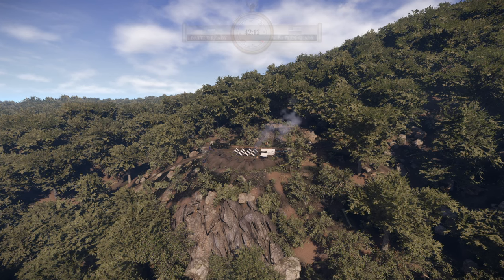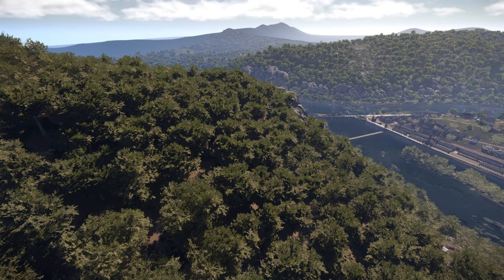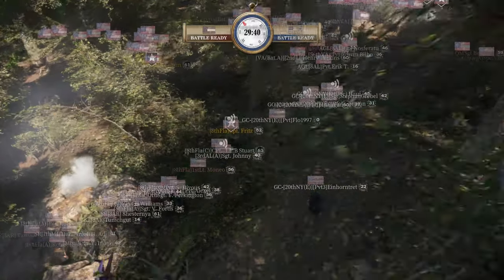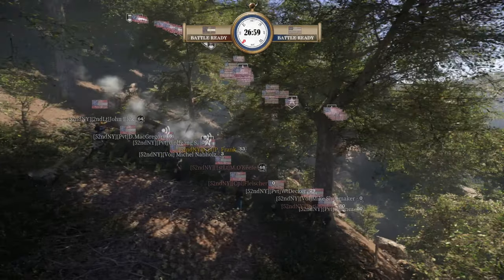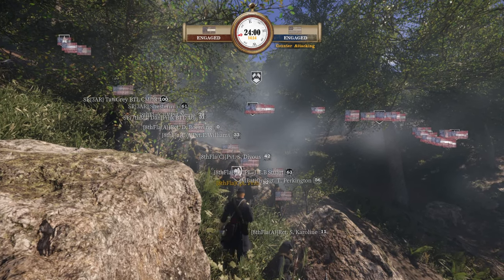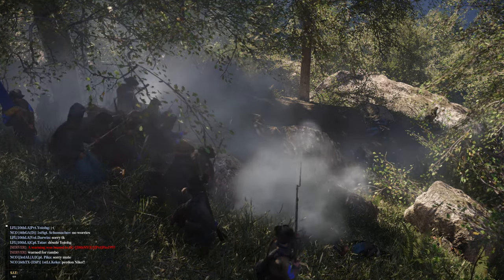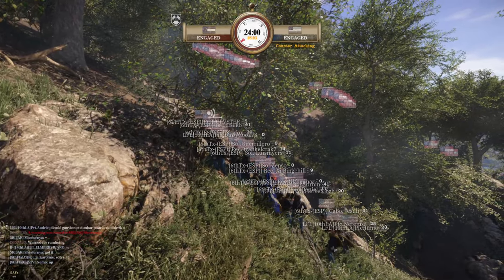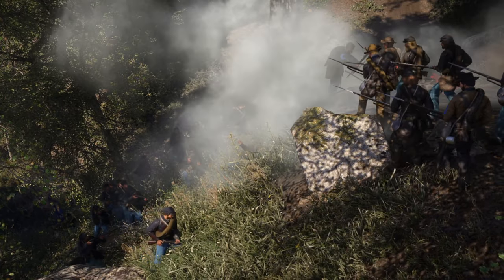War of Rights | United European Community | Map 2 Maryland Heights | 9/8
Server Name: United European Community Eventserver 1 (CSA Server)
Administrators: Sgt Bell 88th NY & Sgt Walsh 52nd NY + Sgt Tucker 56th VA & Sgt Desaaye 8th AL
Maps/Game mode:  Farmland (Conquest) + Maryland Heights (Skirmish)

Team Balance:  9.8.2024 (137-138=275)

USA
Top Co. A (Main) - LFL  28 [1-Gun]
Top Co. A - 6th Texas 16
Top Co. B (Main) -  3rd Alabama  36 [1-Gun]
Bottom Co. A (Main) - 4th Georgia 21 [1-Gun] + II-14th LA 5 [Merged]
Bottom Co. B (Main) - 8th Florida  18 + Shenandoah  3
Bottom Co. B - German Corps  10 [Skirms]

CSA
Top Co. A (Main) - 51st New York  30 [1-Gun]
Top Co. A - 18th North Carolina  12
Top Co. B (Main) -  Southern Raiders (56thVA+8thAL) 36 [1-Gun]
Bottom Co. A (Main) - ANV  33
Bottom Co. B (Main) - 20th Georgia  16
Bottom Co. B - 52nd New York  11 [Skirms]

Unit Discords:
USA: